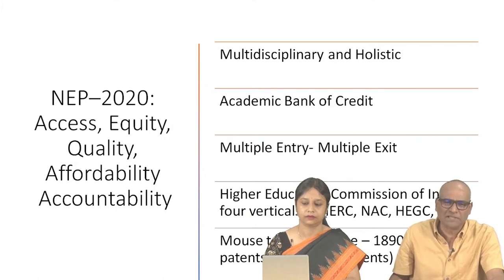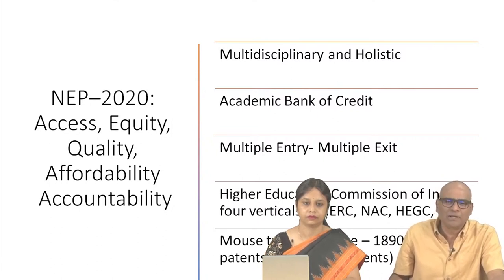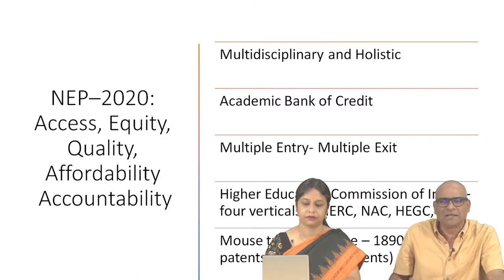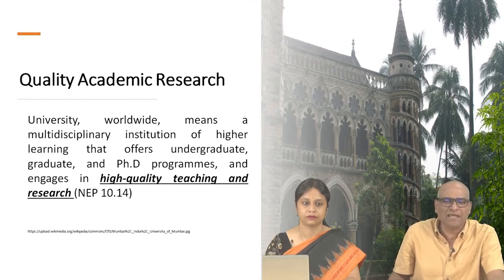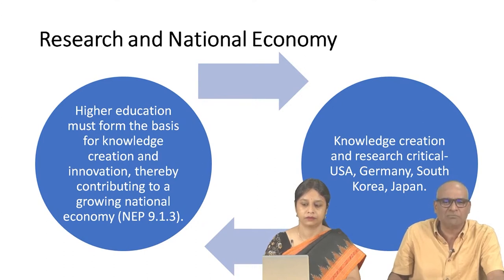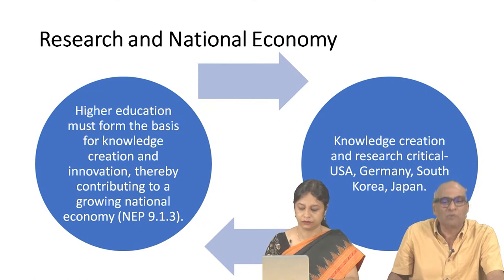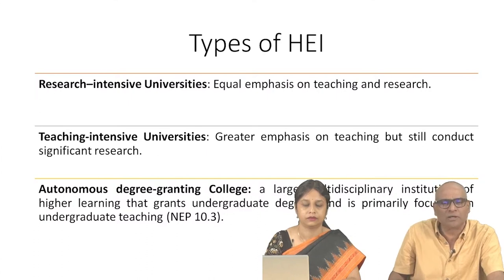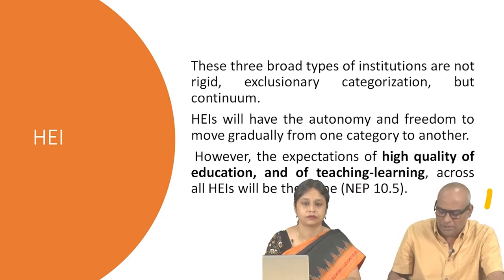NEP-2020: Quality Academic Research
Subject:-Capacity Building
Course:-Professional Development Programme on National Education Policy-2020

Description:
🌐 Welcome to Channel 15: Capacity Building and Teacher Education. Today, we're diving into the world of Swayam Prabha, a revolutionary initiative offering 40 DTH channels dedicated to delivering high-quality educational programs 24/7 via the GSAT-15 satellite.